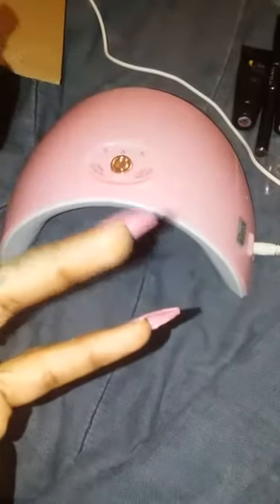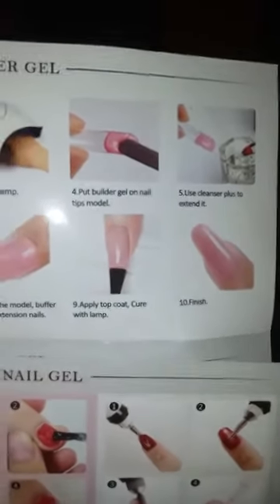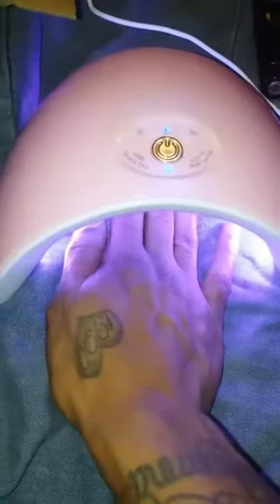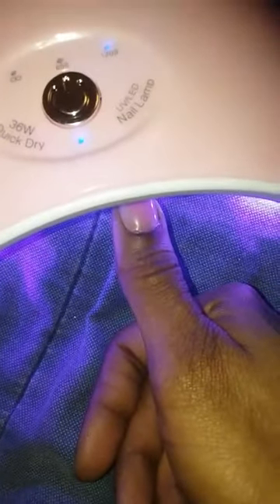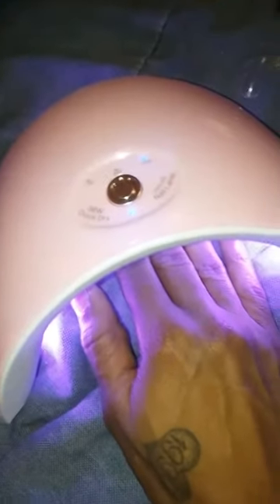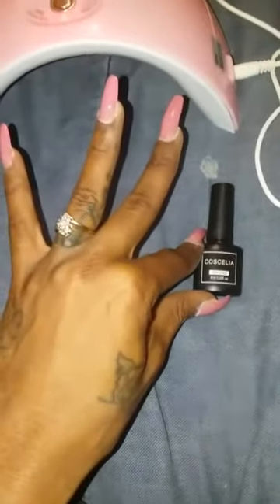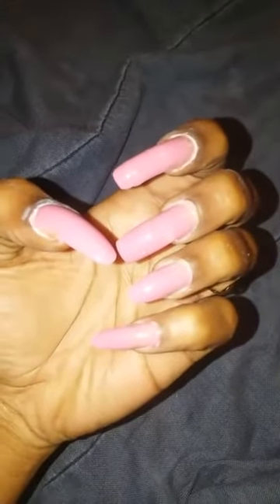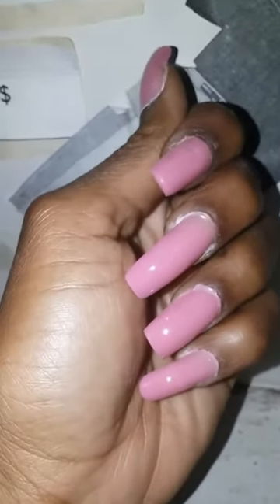Trying My New Fashion Zone Full Nail Kit| WATCH for Easy mistakes 🤗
CONTACT EMAIL
TOOPRETTISHOW @yahoo.com

$tooprettishow

I PRAY THIS CHANNEL BLESSES YOU.
PROMOTING HEALING.
GETTING CLOSER TO GOD.
 READING THE HOLY BIBLE.
THE SOLUTION TO ALL OUR PROBLEMS ARE JUST A PRAYER AWAY!
HAVE FAITH.

ALL YOU NEED IS LOVE. Contact E-mail

Introducing Nails to the
      TooPrettiShow

My first attempt at the new polygel kit that I bought this is not sponsored I purchased this kid from my own money fashion Zone full nail kit from Amazon

Fashion Zone 6 Colors Poly Nail Gel Kit, Quick Nail Extension Builder Top and Base Coat Set with 36W UV LED Dryer Lamp, Professional Manicure Tool for Home DIY Salon,15ml